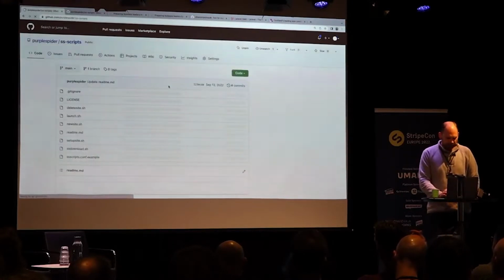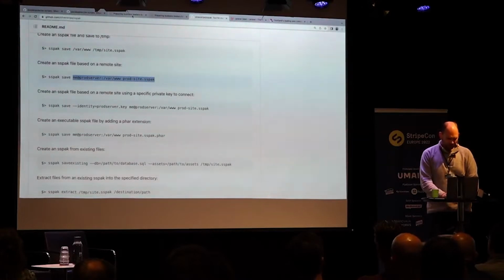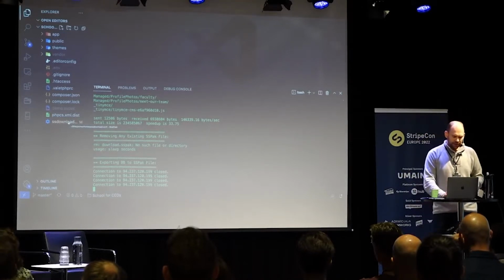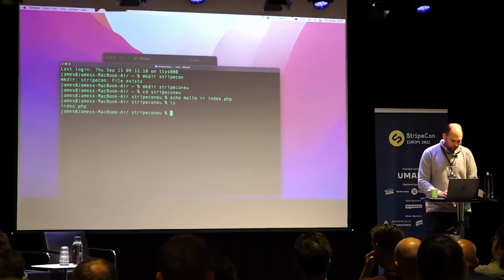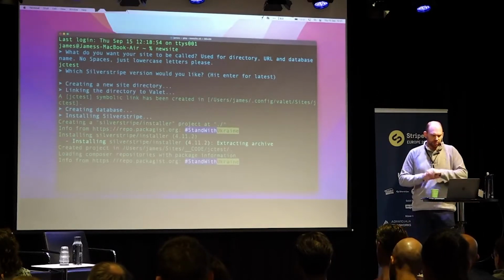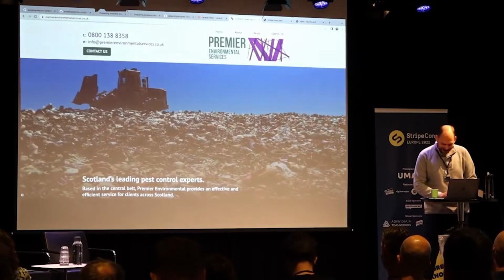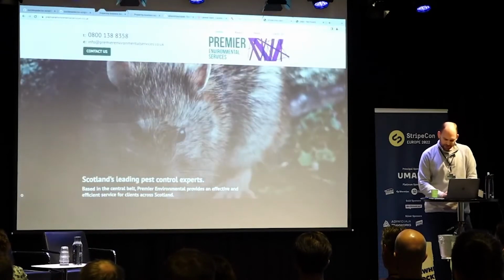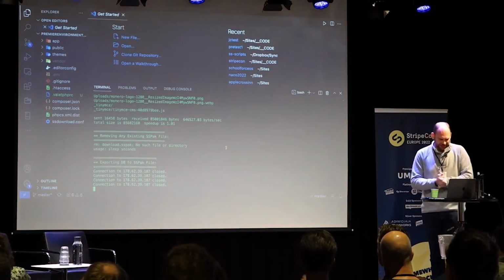Silverstripe development scripts - StripeCon EU 2022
James Cocker